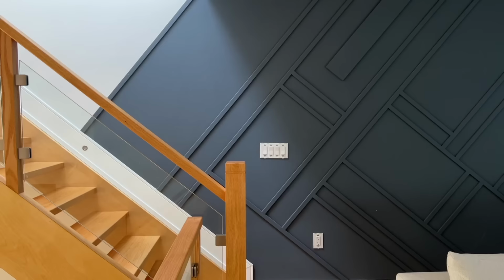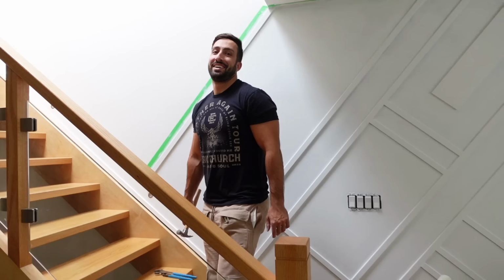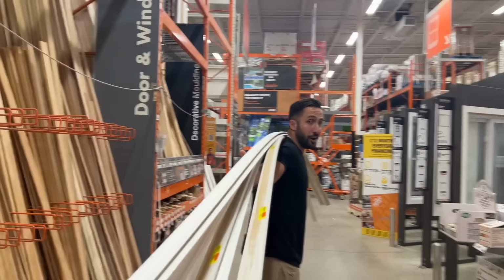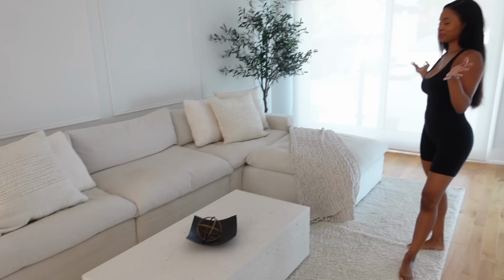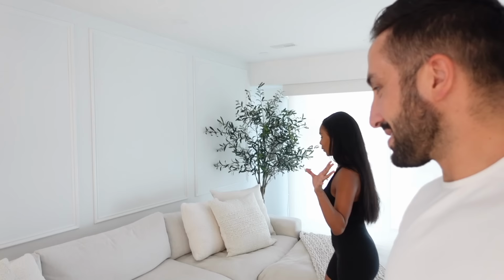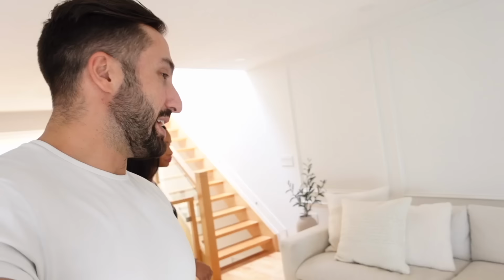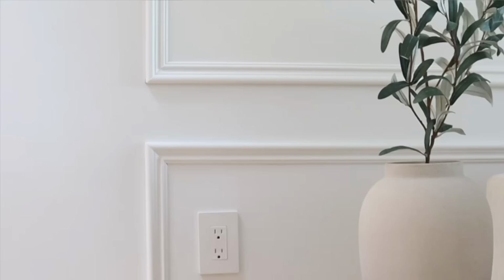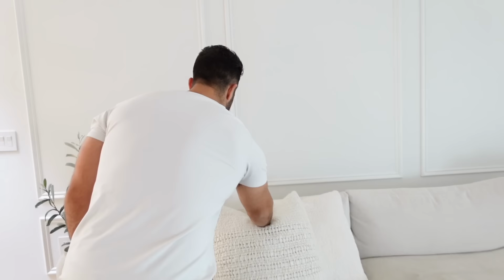LIVING ROOM MAKEOVER 2023 🏠 | DIY wall decor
We finally completed our DIY living room !!

Watch until he very end to see the transformation.

We love you guys!! thank you for the support on all of our videos and last couple of lives!!